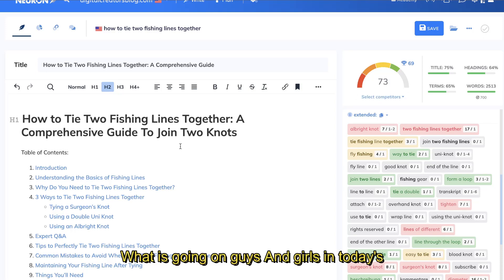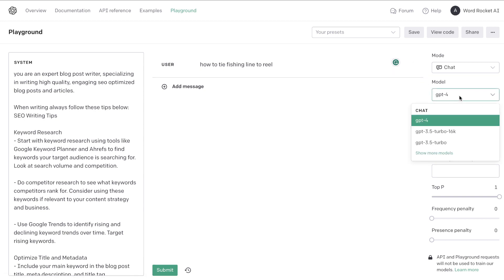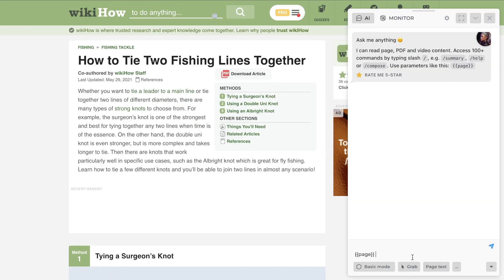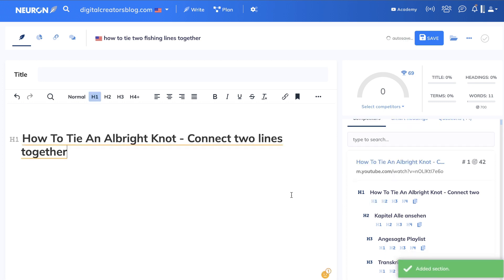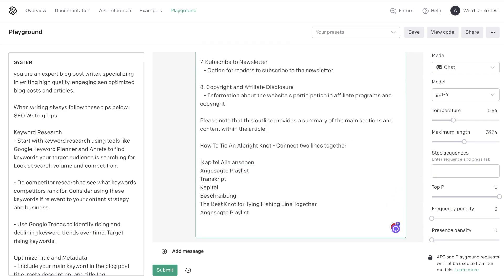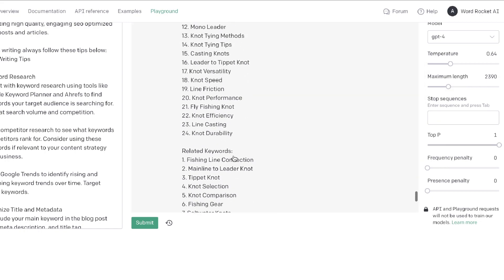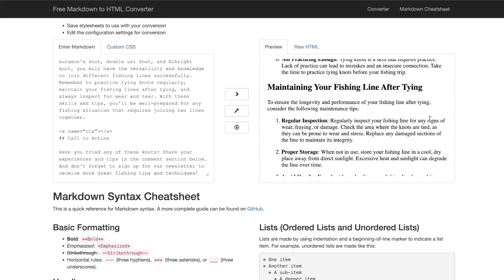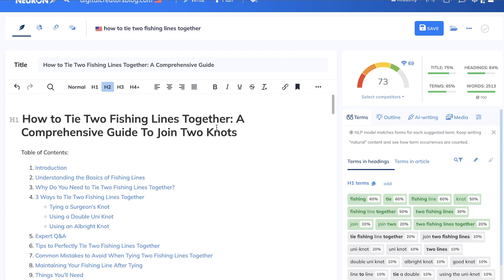Full SEO Masterclass: How To Write & Rank AI Blog Posts On Google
SEO Masterclass: How To Write & Rank AI Blog Posts 🚀

Unlock the secrets to transforming thin, unrankable AI content into SEO powerhouses! In this masterclass, we dive deep into the world of AI-driven content creation using ChatGPT. 🤖✍️

🔍 What You'll Learn:

SEO Tips with ChatGPT: Kickstart your content strategy by feeding SEO tips into ChatGPT.
AI-Powered Outlines: Generate a robust content outline with ChatGPT's capabilities.
Harpa AI Insights: Extract top-ranking outlines and keywords using Harpa AI to ensure your content is competitive.
Merging the Best: Combine top-ranking insights with ChatGPT for comprehensive, SEO-optimized outlines.
Full Article Creation: Watch as ChatGPT crafts a detailed, SEO-rich article from your optimized outline.
Final Touches with NeuronWriter: Optimize your content to perfection, ensuring it's ready to rank and resonate with your audience.
🔗 Tools Used: ChatGPT, Harpa AI, NeuronWriter

Whether you're a seasoned content creator or just starting out, this masterclass will equip you with the tools and techniques to dominate the SERPs with AI-enhanced content. Don't miss out on this opportunity to elevate your content game! 🌟